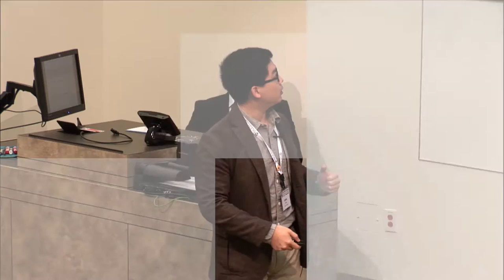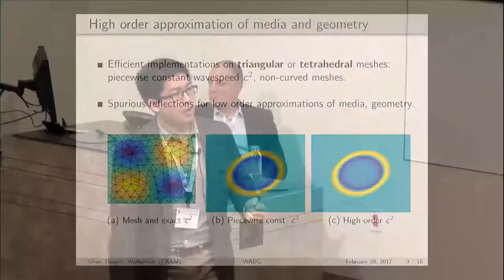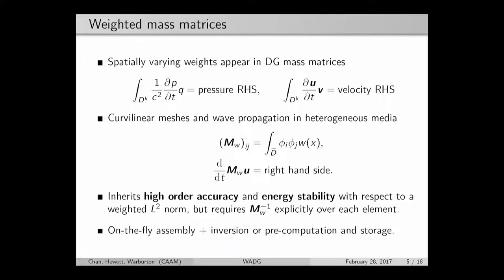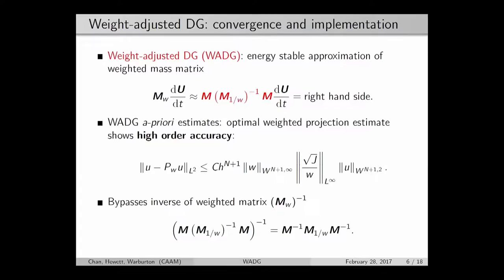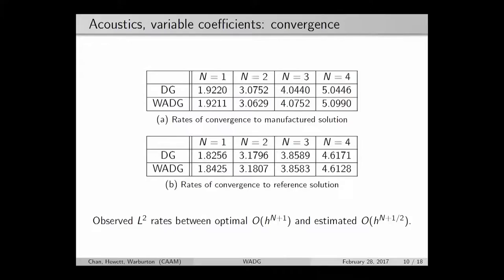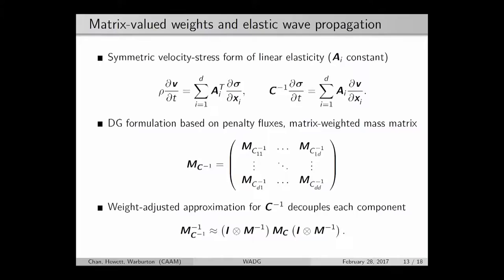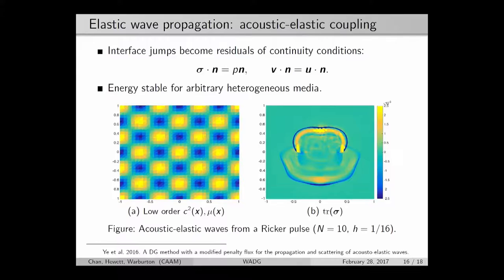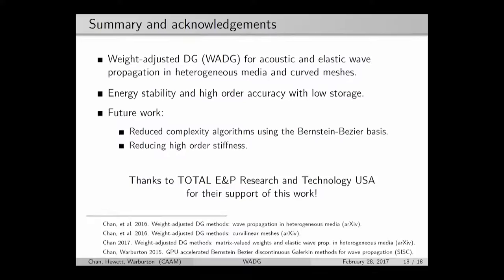Weight Adjusted Discontinuous Galerkin methods for Acoustic and Elastic Wave Propagation